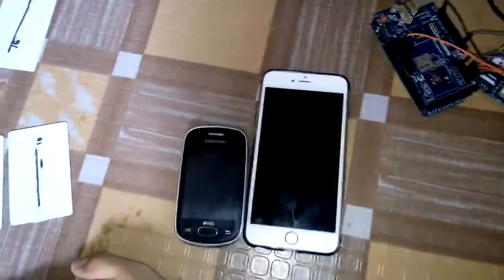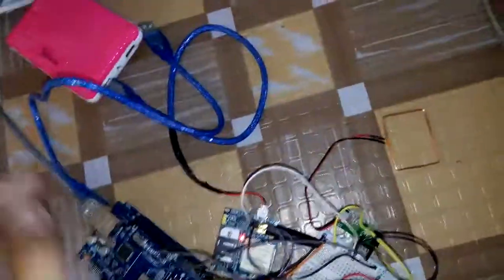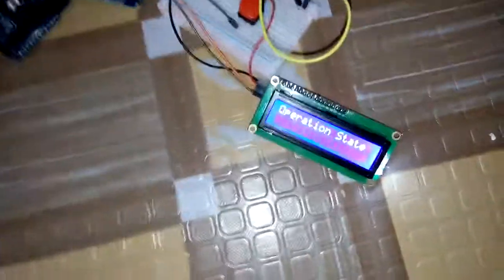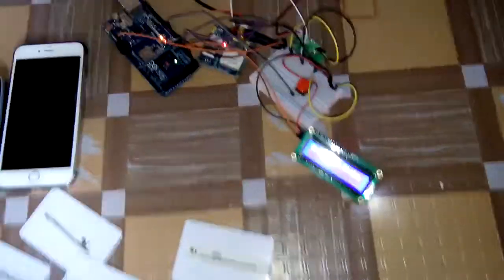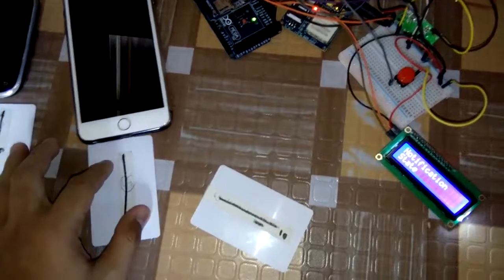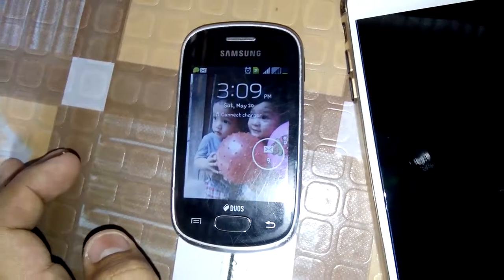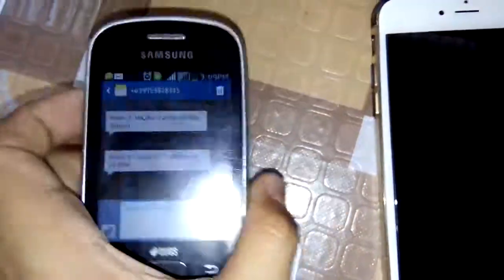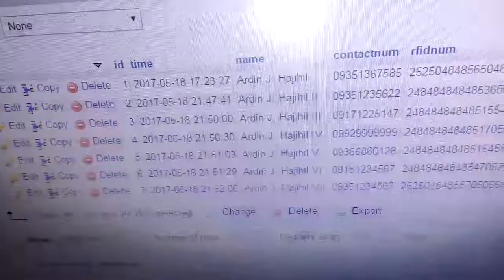easyelectronyx cloud based rfid with gsm and ethernet shield final (texting absent students)